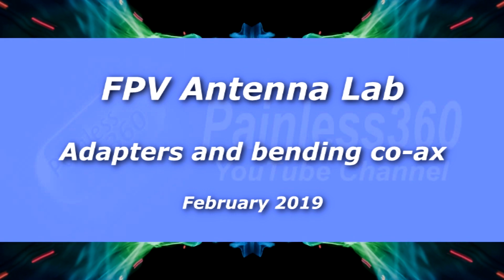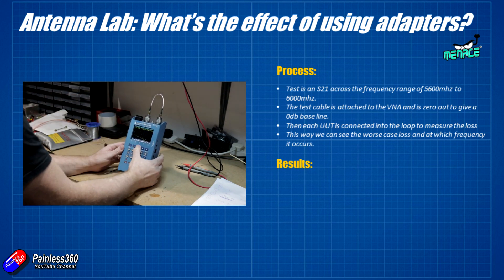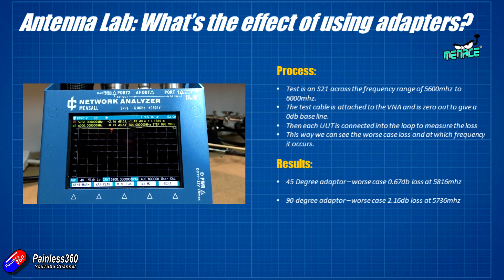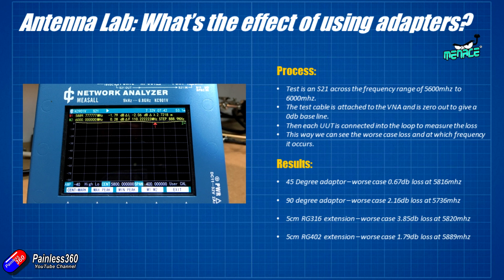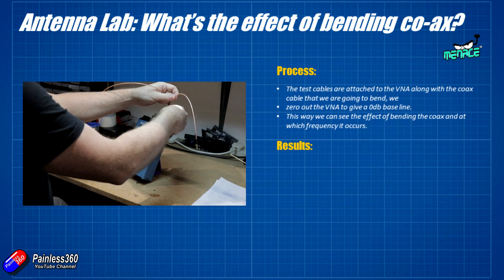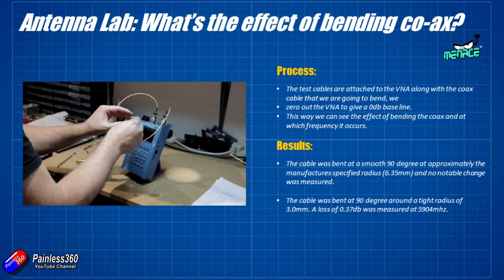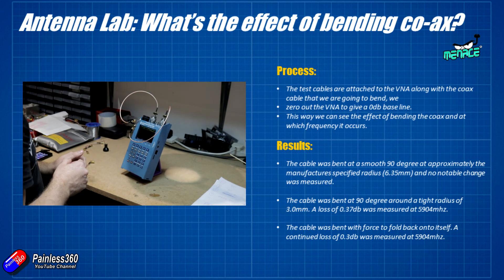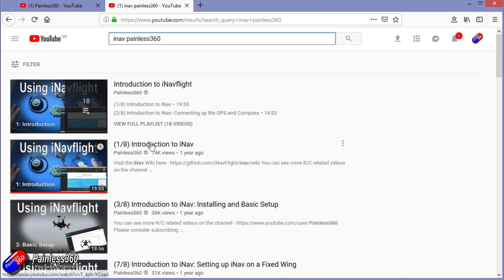Effect of using adapters and bending the co-ax cable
Thanks to Greg at MenaceRC for doing this testing in his excellent FPV lab.

Be aware that you need to check that any frequency you intent to use is legal where you fly. For the UK Band E is a problem and page 78